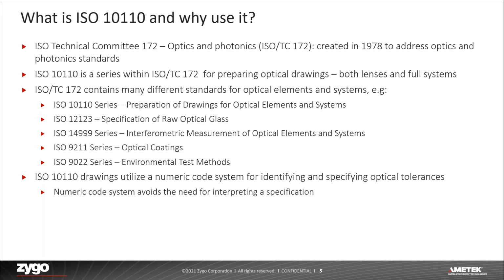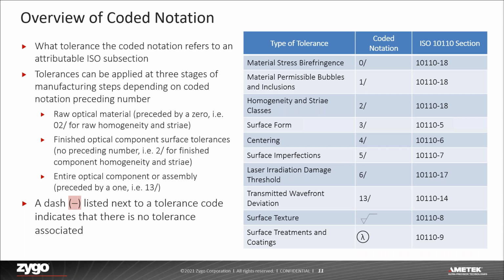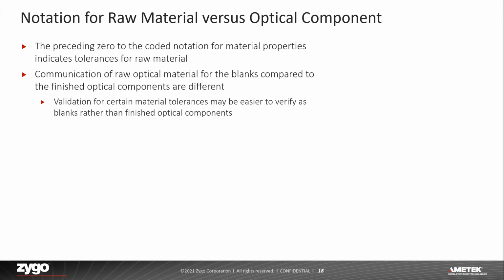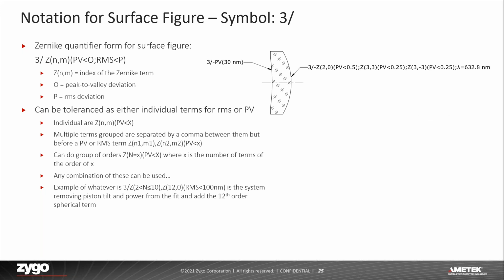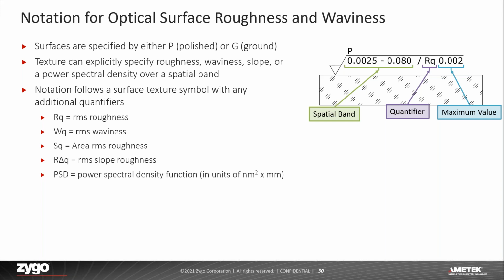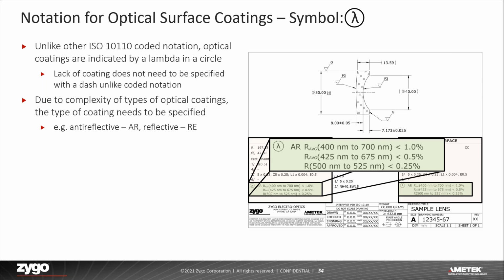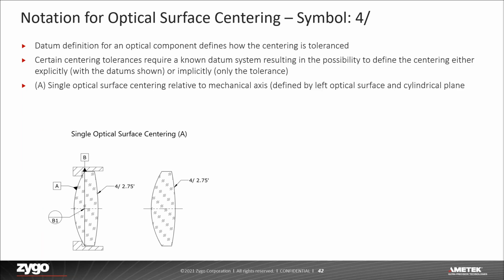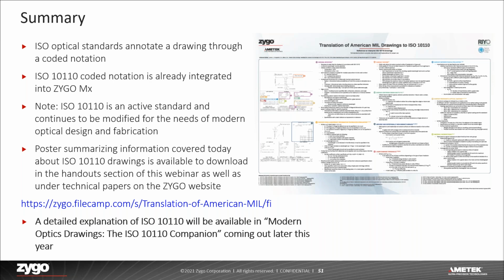Webinar: The Secrets to Creating ISO 10110 Drawings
Global optics standards have become more widespread and have led to increased adoption as time goes on. International standards for optical components and systems apply to a broad range of modern optical drawings including defining specifications, creating optical drawings, and testing. While some US fabricators have recently begun using ISO 10110 to create optical drawings, there remains confusion between the differences of the coded notation versus the traditional notes in MIL and ANSI drawing standards.

In this webinar, ZYGO Optical Design Engineer Eric Herman provides an overview of the ISO 10110 coded notation and how a ISO 10110 compliant drawing should be interpreted.

During this webinar you’ll learn:

• A basic understanding of the coded notation in ISO 10110
• Methods for specifying optical components following ISO 10110
• Use of ISO 10110 drawing notation in Mx software

Additional resources for this topic:

E. Herman, R. N. Youngworth, and D. M. Aikens, "Modern Optics Drawings: Translating from American MIL drawings to ISO 10110," Proc. SPIE 10742, 107421D (2018).

About the presenter:
Eric Herman is the Optical Design Engineer for ZYGO Electro Optics. He has been designing complex optical systems for 10 years. He has presented this material at both SPIE Optics and Photonics and OSA Optical Fabrication and Testing conferences. Eric has an upcoming book on this material entitled Modern Optics Drawings: A Guide to ISO